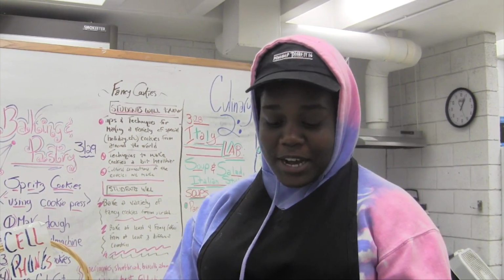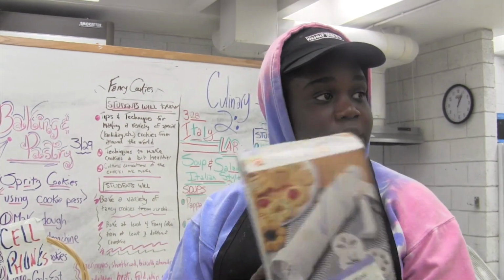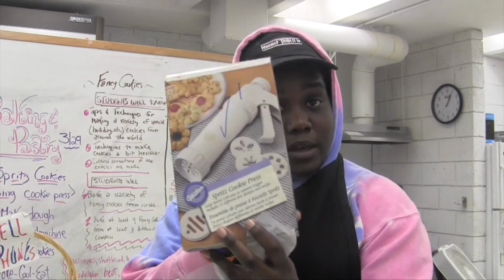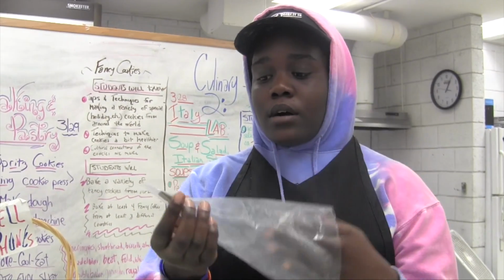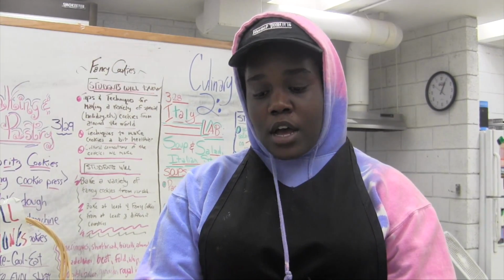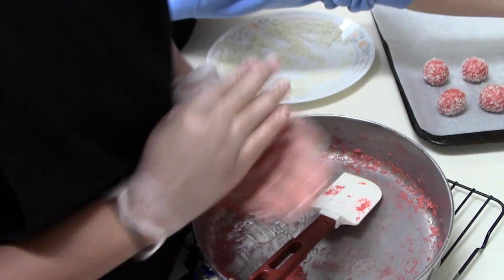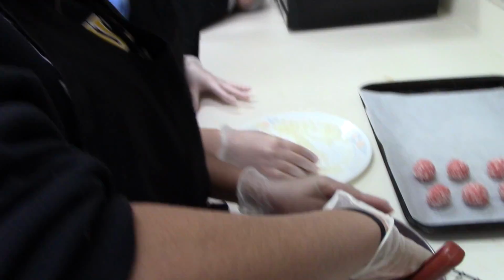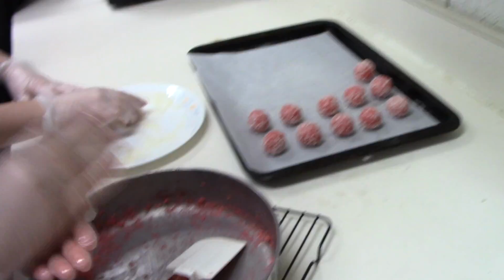Inside The Classroom- Baking and Pastry Class April 2019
Produced by Mrs. McCully's B3 Advanced Video Class
Caitlin Smith, Julia Boland, Jessica Morrison